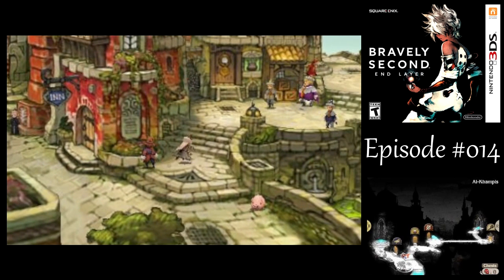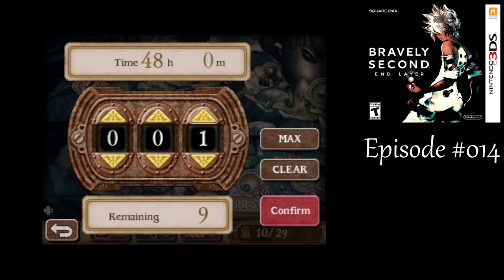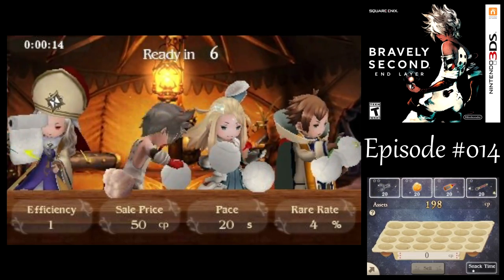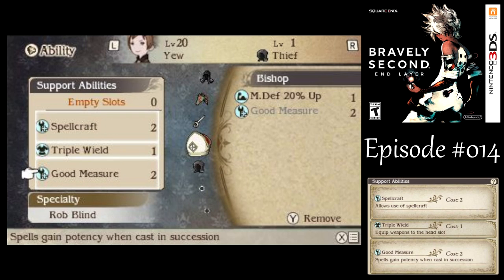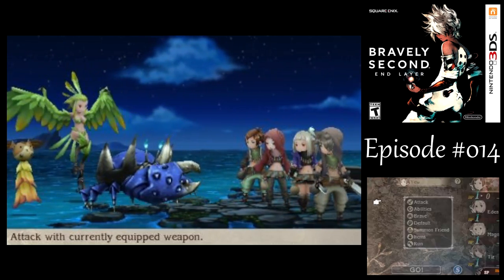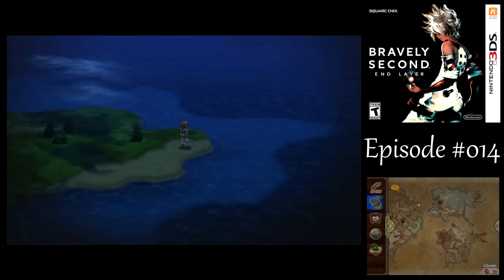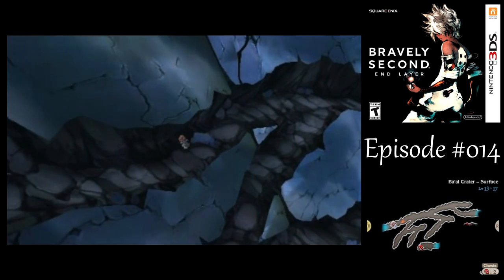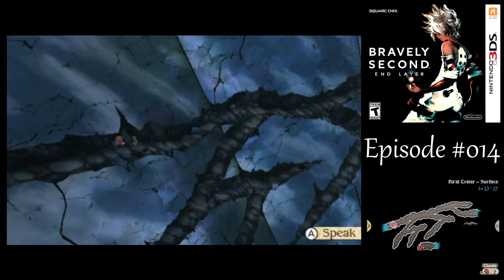Let's Play Bravely Second: End Layer #014 (Hard) - Smooth Sailing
In this episode of Bravely Second: End Layer, we head far north to the Ba'al Crater, where we search for the Ba'al that crashed into a familiar location.

Shopping List
- Purchase 5 Broadswords at Al-Khampis (500)

Yew: Thief, Spirit Magic, Spellcraft, Triple Wield, Good Measure
Edea: Thief, Warfare, Divining Rod, P.Defense 20% Up, P.Attack 20% Up, Triple Wield
Magnolia: Thief, Spirit Magic, Spellcraft, Triple Wield, Good Measure
Tiz: Thief, Miscellany, Dungeon Master, P.Defense 20% Up, P.Attack 20% Up, Triple Wield

Yew: Magic Knife, Magic Knife, Magic Knife, Kalasiris, Mittens
Edea: Broadsword, Broadsword, Broadsword, Academy Gown, Mittens
Magnolia: Magic Knife, Magic Knife, Magic Knife, Academy Gown, Mittens
Tiz: Broadsword, Broadsword, Broadsword, Harena Kaftan, Mittens